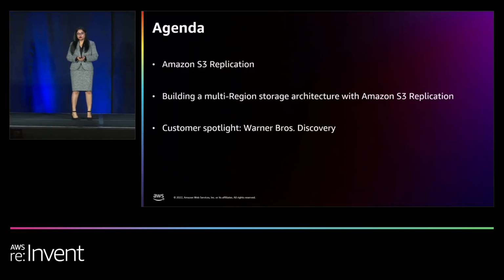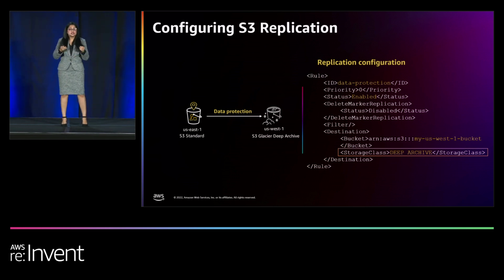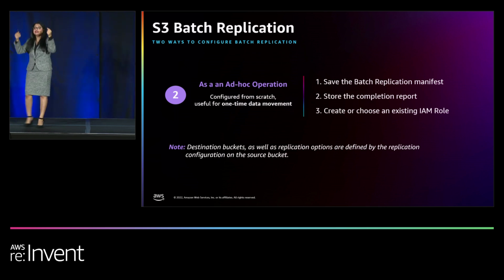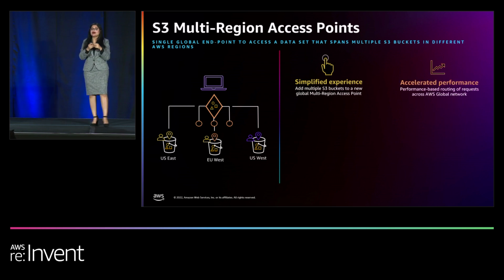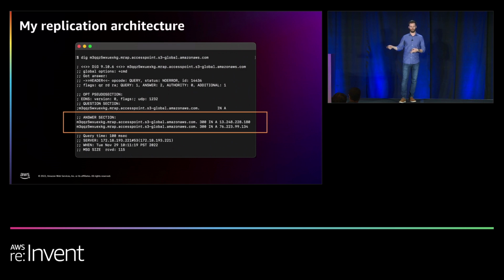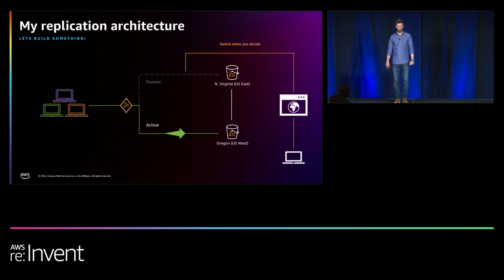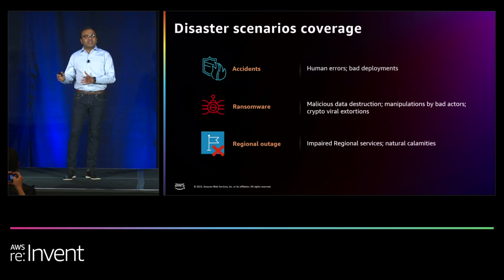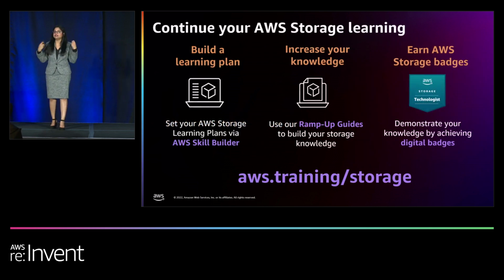AWS re:Invent 2022 - Best practices for Amazon S3 replication, featuring HBO Max (STG336)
In this session, learn best practices for using Amazon S3 replication for regulatory compliance, data protection, and increased application performance. With Amazon S3 replication, you have the flexibility to replicate objects to one or more buckets in the same or different AWS Regions, and you can automatically route requests to the closest copy of your data. Also learn how to replicate existing objects, and get an overview of S3 Replication Time Control (RTC), which delivers a predictable replication time backed by an SLA. Finally, learn how to set up metrics and notifications to help you monitor the replication status. HBO Max joins the session to discuss how they keep their media content safe and accessible with S3 replication.